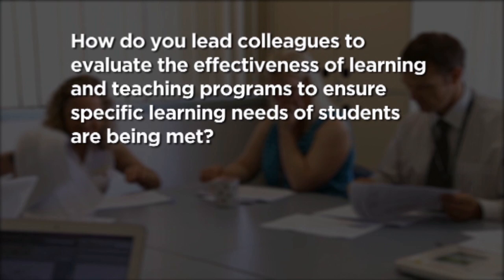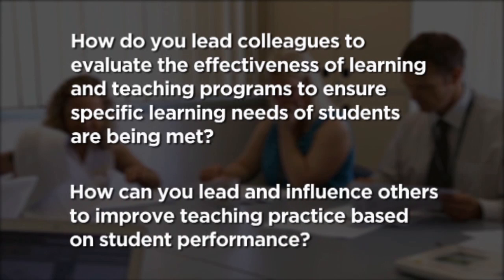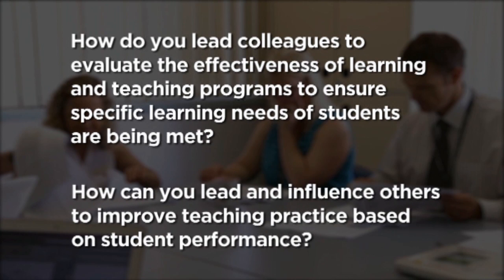Using data to improve learning outcomes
Career Stage - Lead
School - St Philip’s Christian College, Port Stephens Campus (Secondary)

At the start of the school year a curriculum coordinator leads and facilitates a discussion with a group of year 10 teachers to discuss and interpret the previous year’s National Assessment Program – Literacy and Numeracy (NAPLAN) results for the current year 10 cohort of students. The teachers analyse both internal and external data to identify specific learning needs of the students and to modify and improve the current year 10 English program.